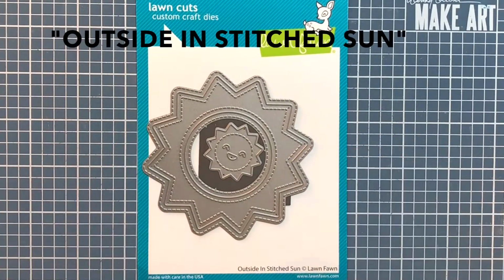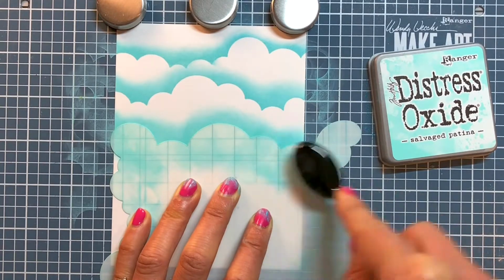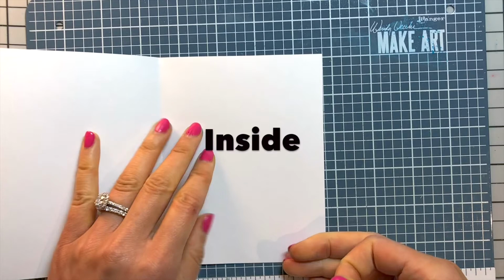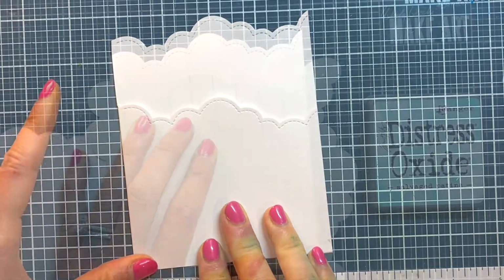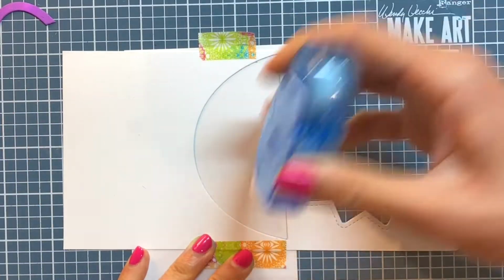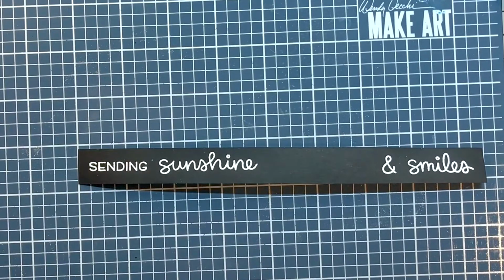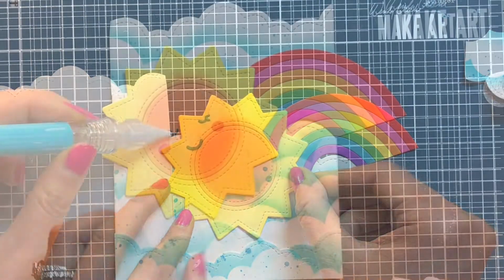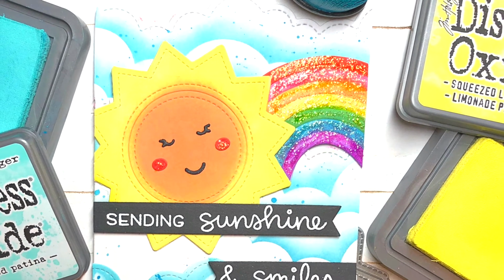How to Create a Sunshine and Rainbow Card Using Lawn Fawn Stitched Sun | Distress Oxide Ink Blending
This card features a positively sparkling rainbow emerging from behind a cheerful, smiling sun sitting amongst the fluffy blue clouds!  This die-cut card is simple, colourful, and uplifting in both its images and sentiment.

Lawn Fawn Products
• Outside In Stitched Sun die set
• Rainbow die set
• Tiny Gift Box Unicorn and Horse Add-On die set
• Narwhal and Friends die set
• Puffy Cloud Borders die set
• All the Clouds stamp set
• Rainbow Pack 100 lb Heavyweight Cardstock (Black Licorice)
• Everyday Sentiment Banner die set
• Glue Tube

Other Crafting Supplies
• Tim Holtz Distress Oxides (Candied Apple, Picked Raspberry, Spiced Marmalade, Squeezed Lemonade, Mowed Lawn, Broken China, Mermaid Lagoon, Wilted Violet, Salvaged Patina)
• Ranger Super Fine White Embossing Powder
• Ranger Stickles Glitter Glue – Crystal
• Homidic Long Heat Gun (from Amazon.ca)
• Foam tape (from Amazon.ca)
• Blending brushes (from Amazon.ca)
• Momenta Embossing Folder (woodgrain) & Fall Leaf Dies, A2, 7 pieces
• Accent Opaque Digital Cover White Smooth (120 lb, 8.5 x 11)
• Staples 110 lb Card Stock - 8-1/2" x 11" - White
• Wendy Vecchi 12 X 12 inch MAKE ART Stay-tion
• Tim Holtz 8.5” Paper Trimmer
• Tim Holtz 5” Titanium Mini Snips (scissors)
• Scor-Buddy
• MISTI (Most Incredible Stamp Tool Invented) stamping platform
• Sizzix Big Kick die cutting machine